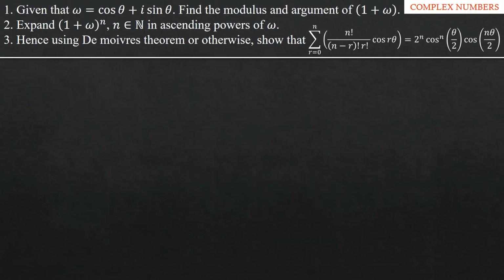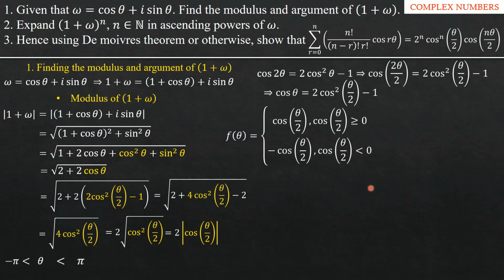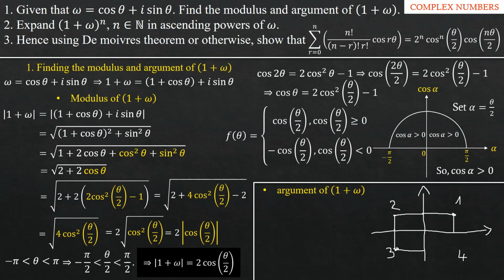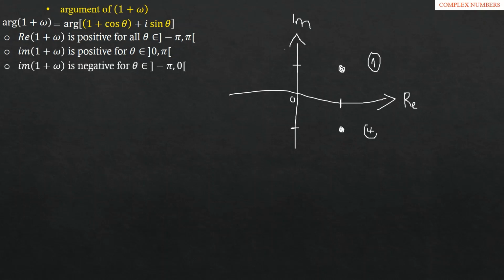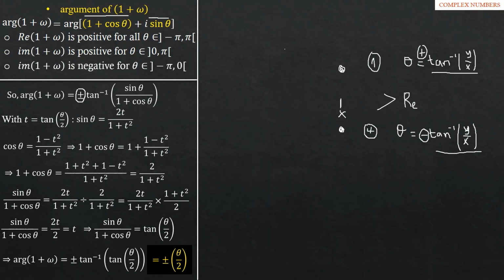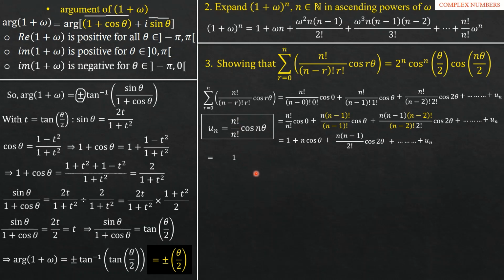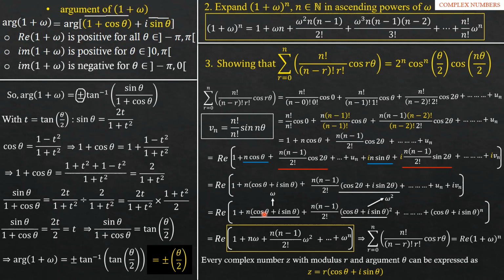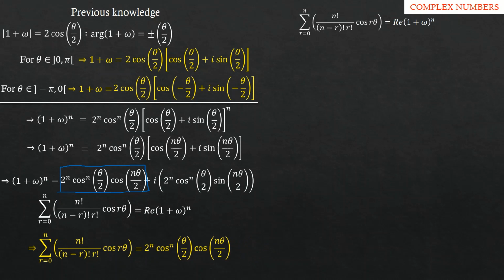FURTHER COMPLEX NUMBERS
in this video, you will learn how to use trigonometric identities during simplification, finding the modulus and argument of a complex number as well proving a very nice summation using De Moivres theorem